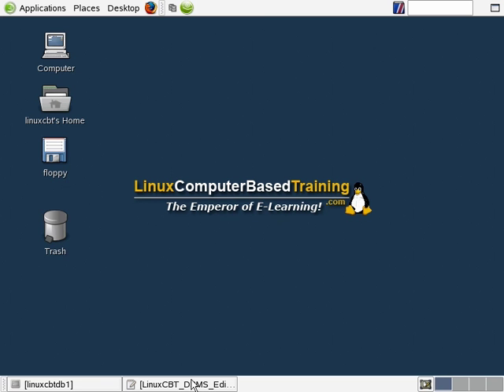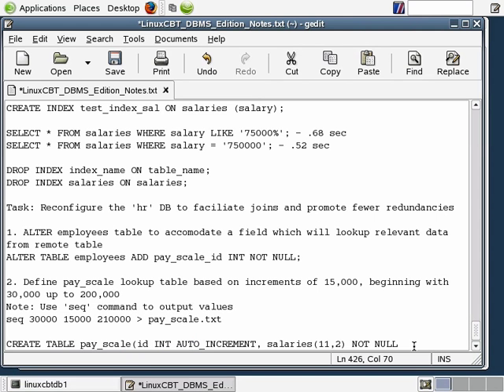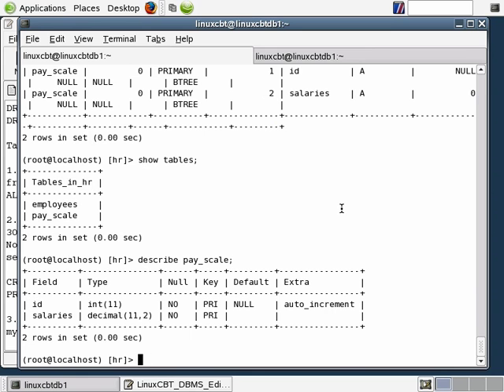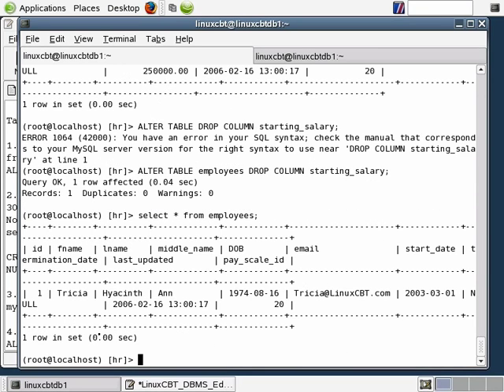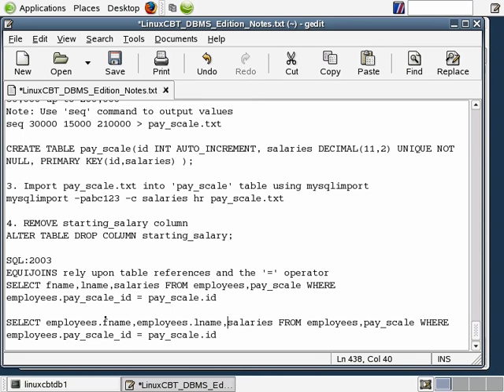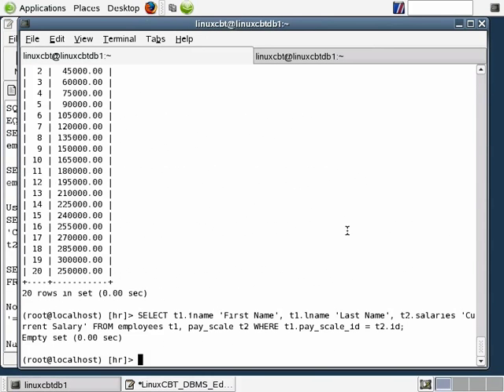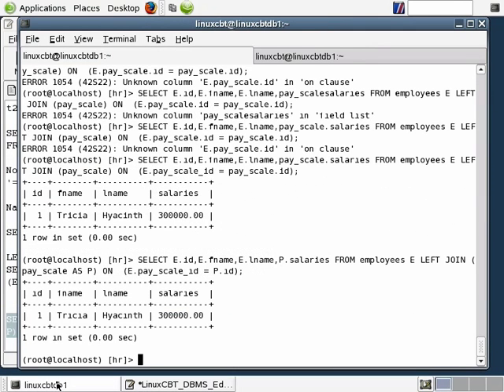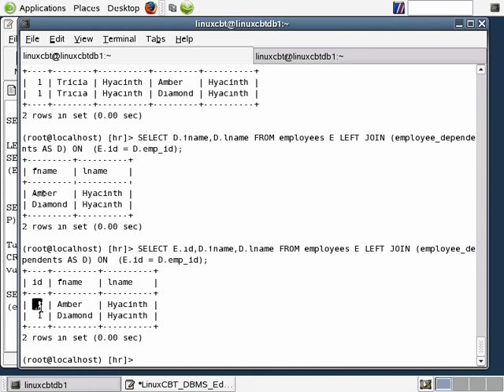29 Mysql Database JOINS